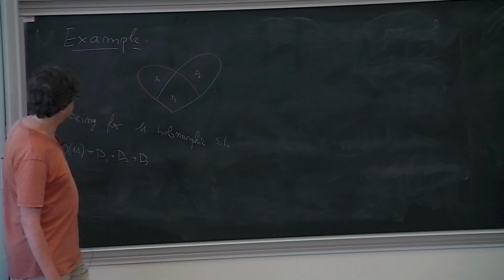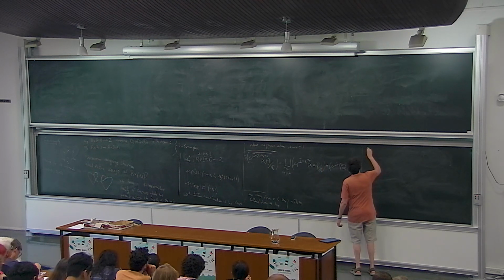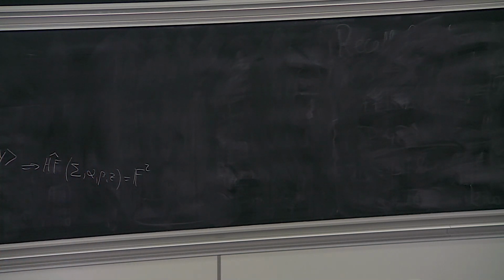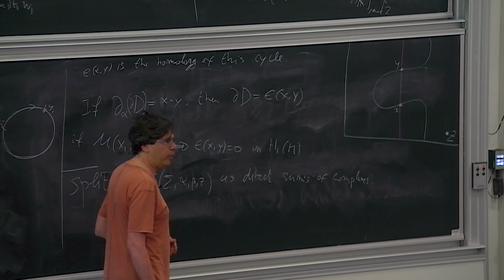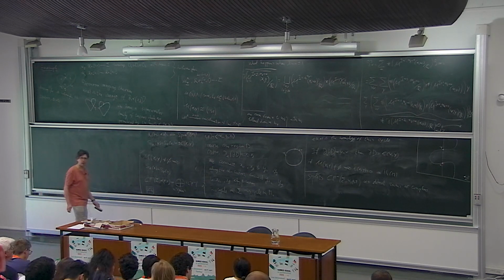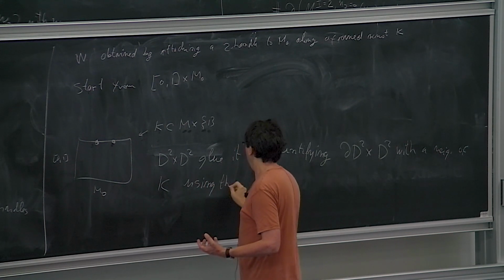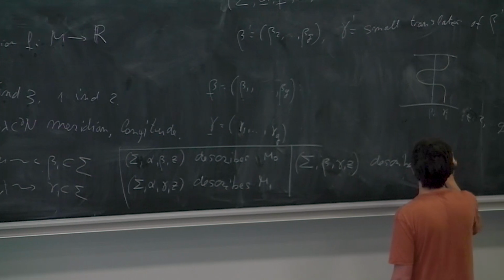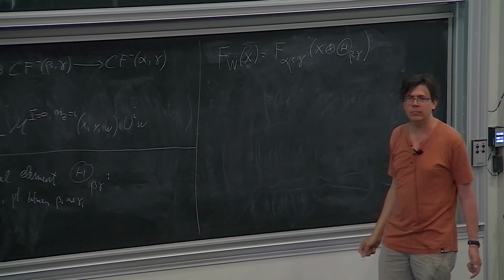Paolo Ghiggini - Introduction to Heegaard Floer homology 3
Heegaard Floer homology is a powerful invariant of three manifolds introduced by Ozsváth and Szabó. In my course I will give an overview of its definition and of some of its properties following Lipshitz's "cylindrical reformulation" rather than Ozsvàth and Szabó's original presentation. Since this course is meant to be an introduction to Golla's and Watson's courses of the second week, the focus will be on foundations rather than applications.